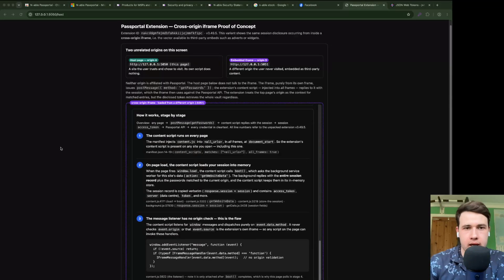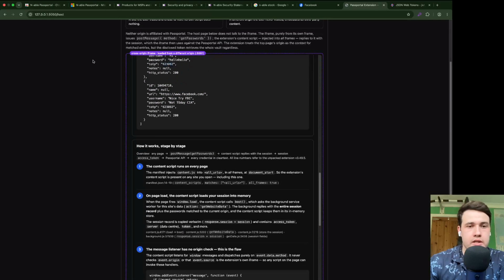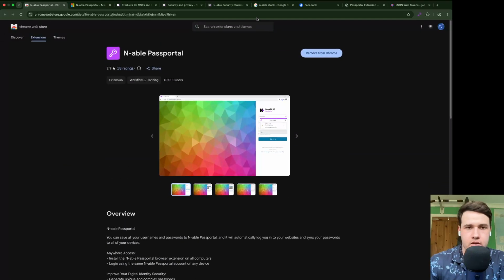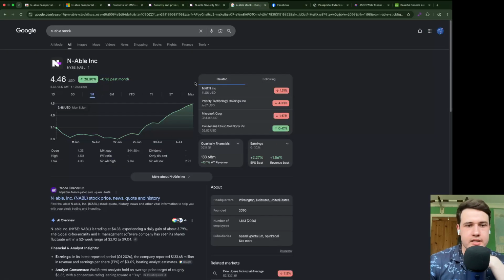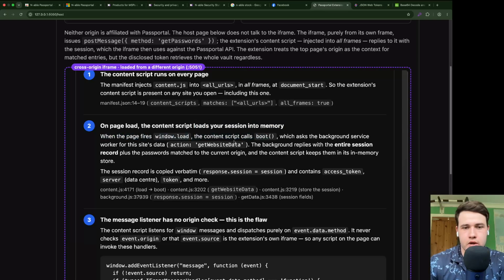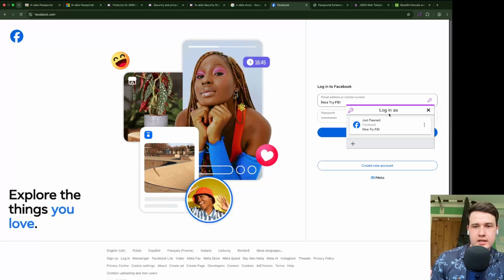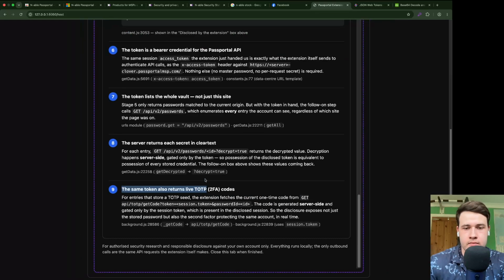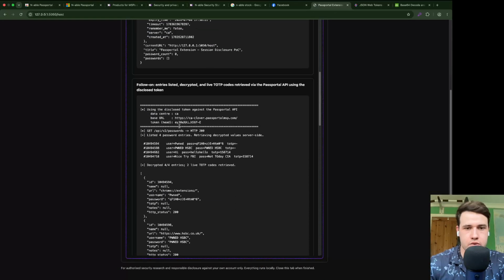Solar Winds Part 2 Avoided: N-Able Passportal Vault Leak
Reported on the 8th of July, fix was out on the 9th! Incredible response times from N-Able.
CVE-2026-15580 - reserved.